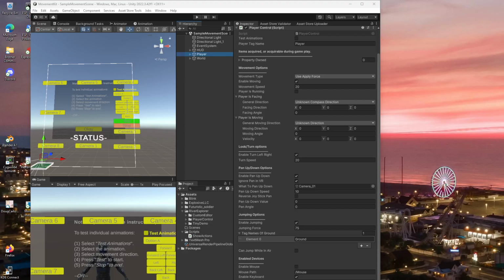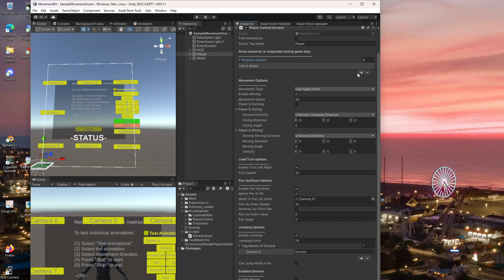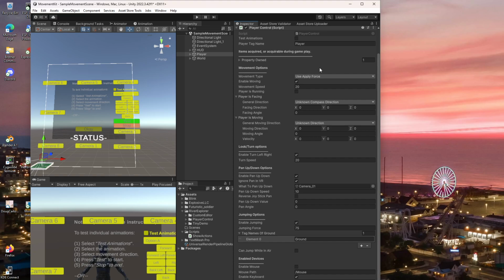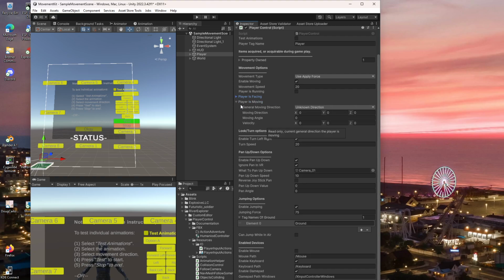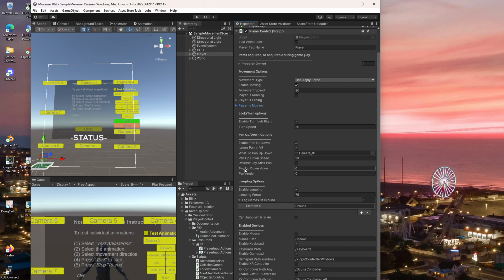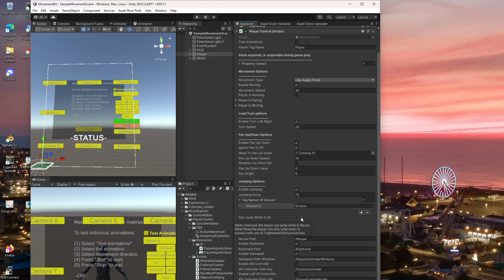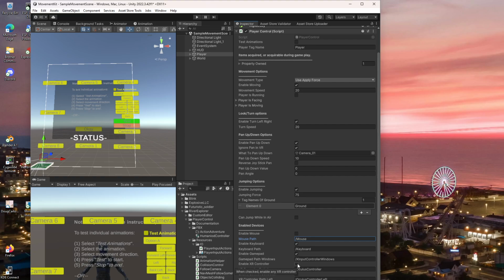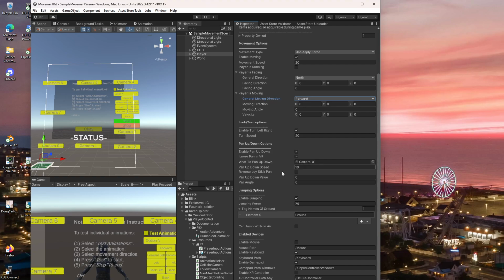Class: Learning Unity. MovementKit, PlayerController Inspector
An overview of the MovementKit, PlayerController inspector window.